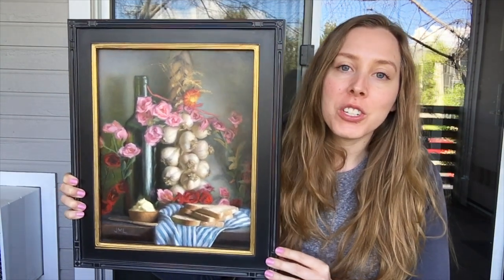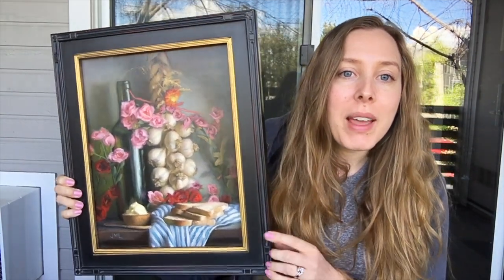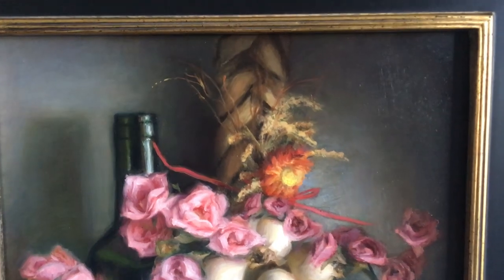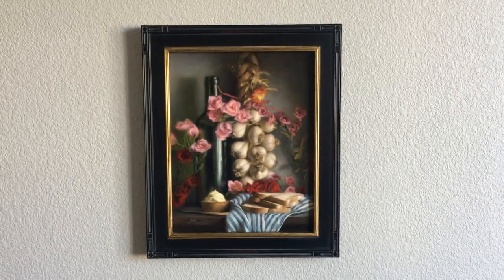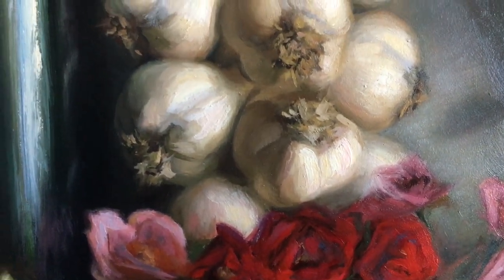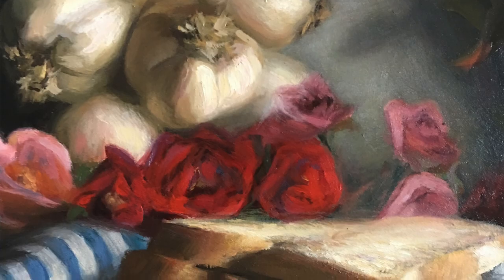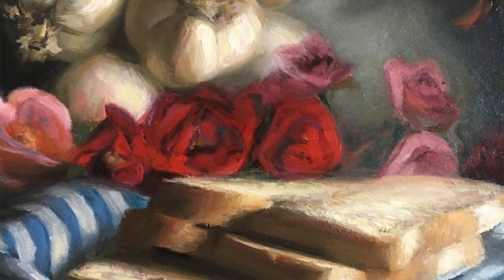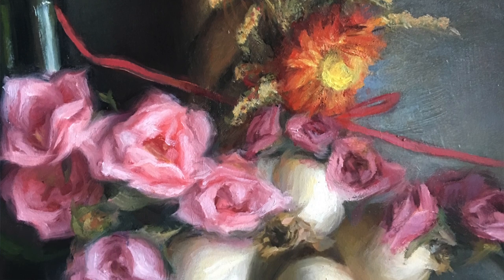Bread and Butter | Diary of a Painter